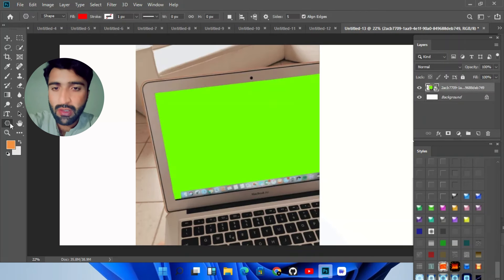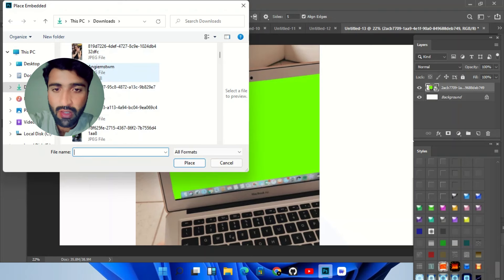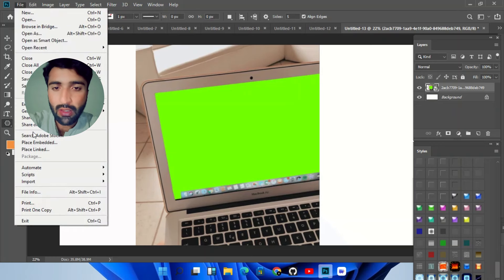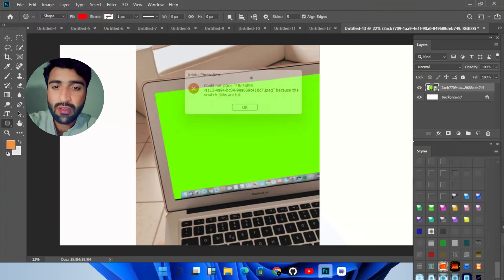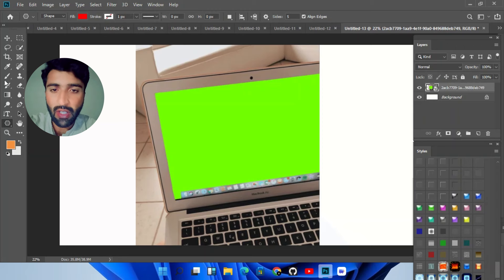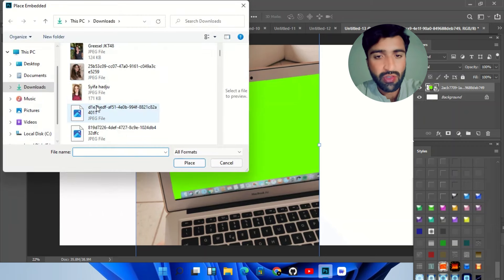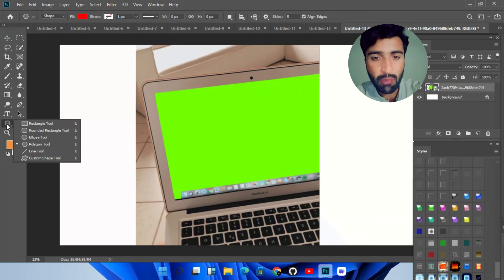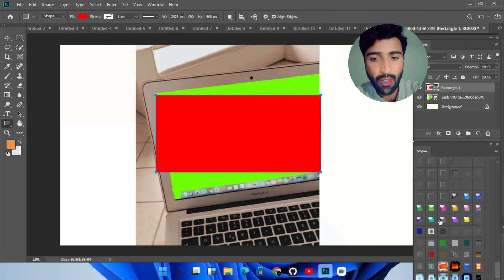HDR | Fundal B p Fundal Ecran roz foc SDC edit CC A311128F #414